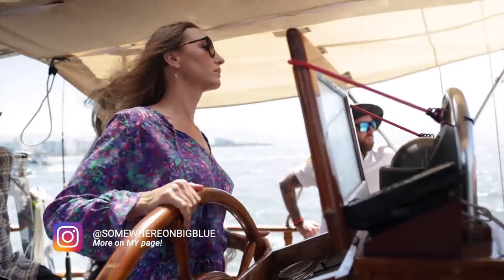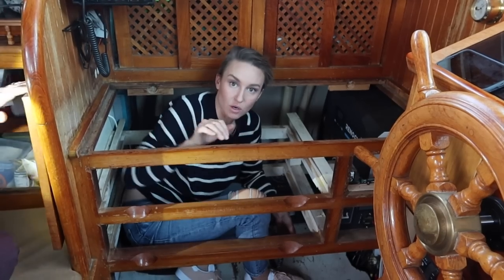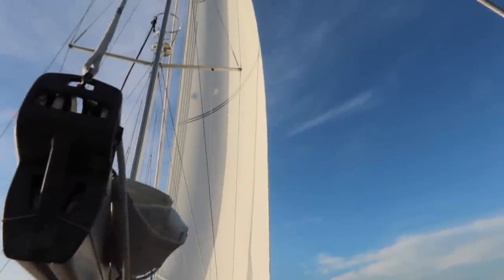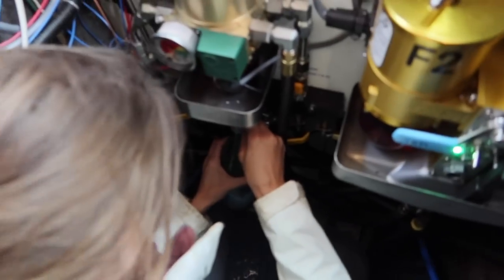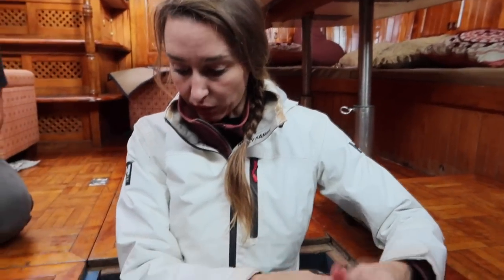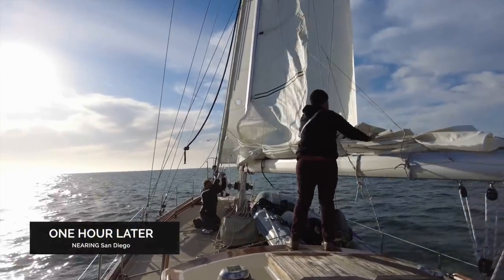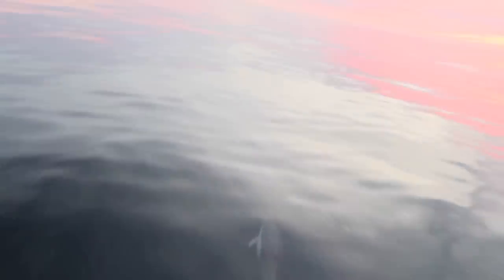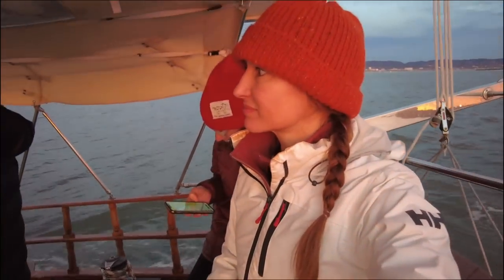Avoiding a Boat FIRE ~ New lithium System | PIRATE SHIP S16E05